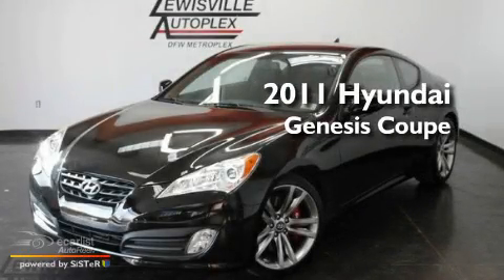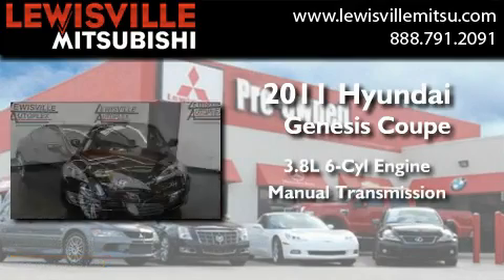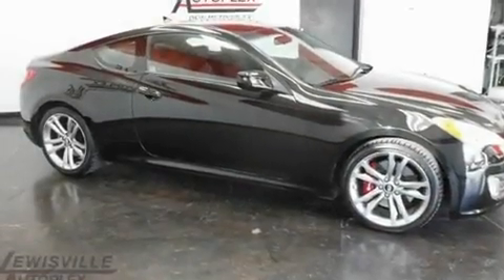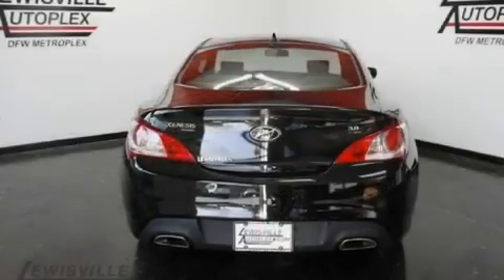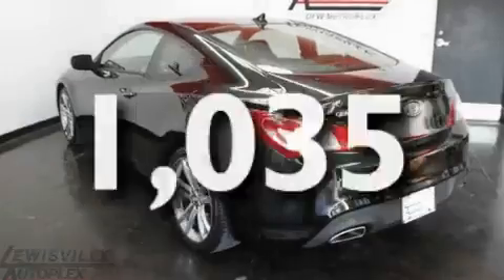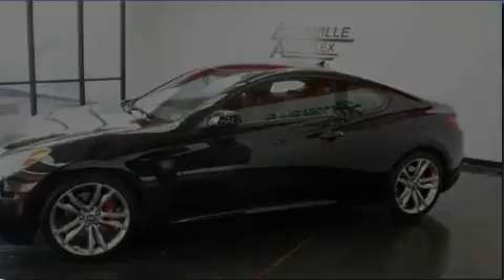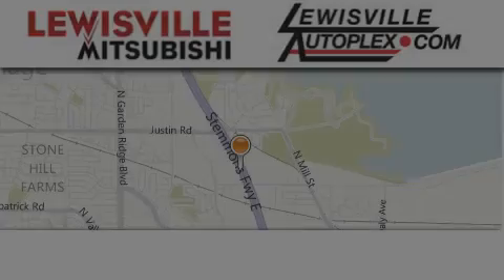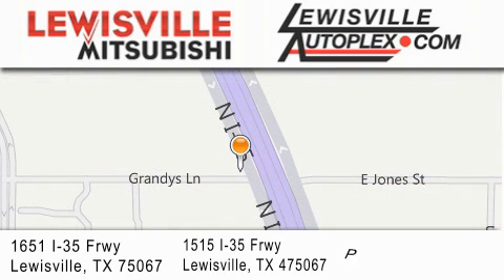2011 Hyundai Genesis Coupe Lewisville TX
Year : 2011
 Make : Hyundai
 Model : Genesis Coupe
 Engine : 3.8L DOHC MPFI 24-valve V6 engine
 Trans . : Manual
 Exterior : Black
 Miles : 1,035
 Interior : Black
 Stock : M32737A

 Used 2011 Hyundai Genesis Coupe Lewisville TX